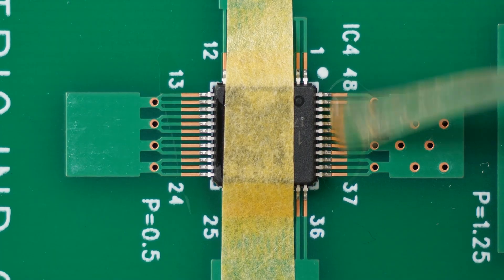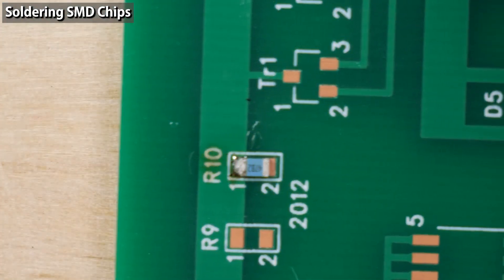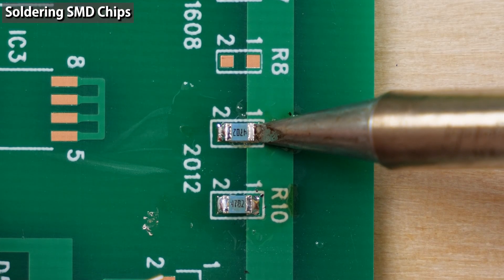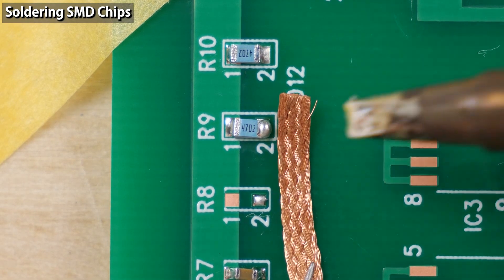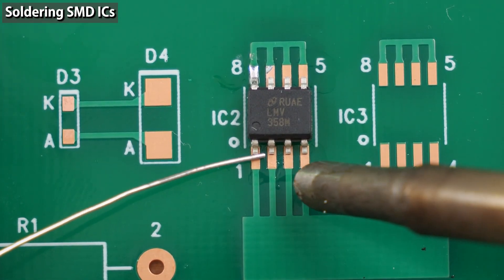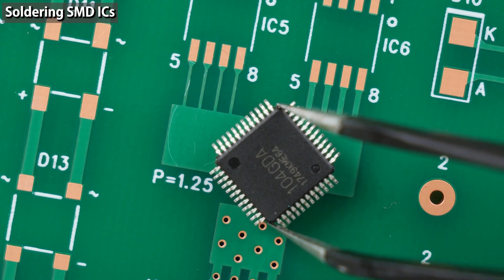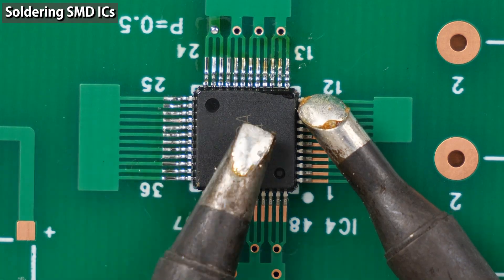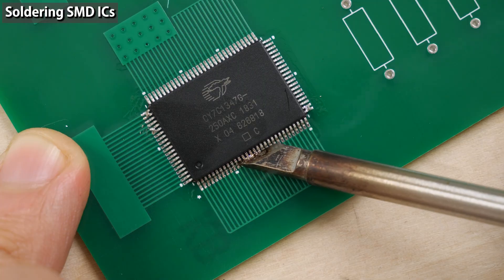Soldering SMT components is not easy.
I used following soldering iron.
RX-802 Temp. Controlled Soldering Station
PX-280 Temp. Controlled Soldering Iron